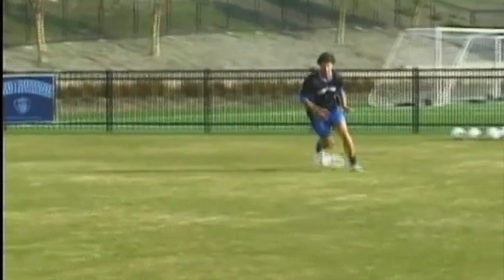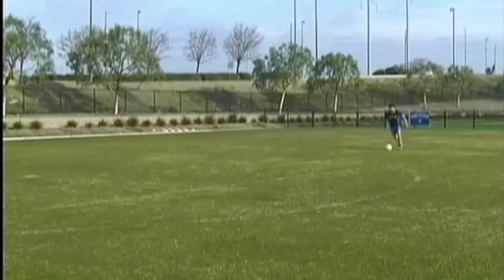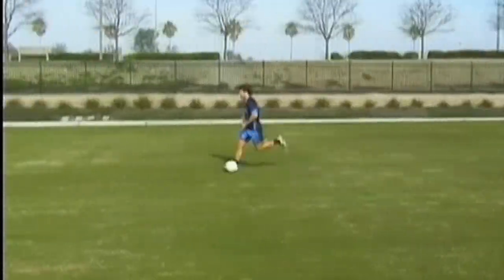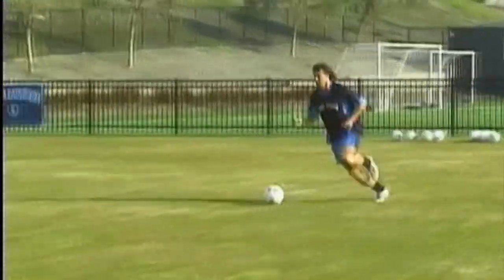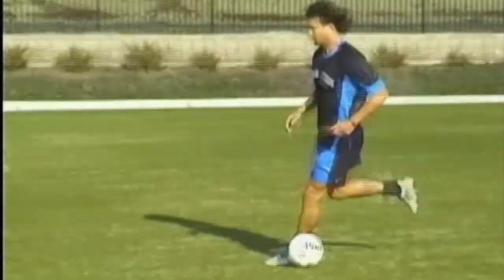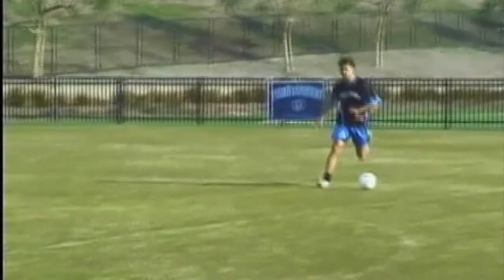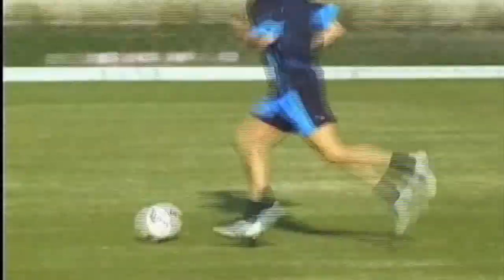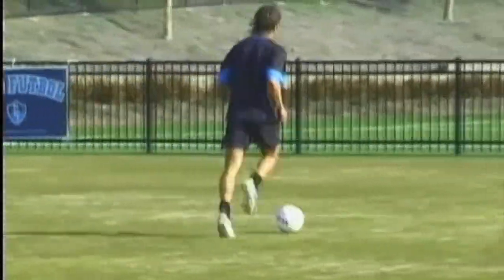100 Meter Freeform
SASC Technical Training:  100 Meter Freeform